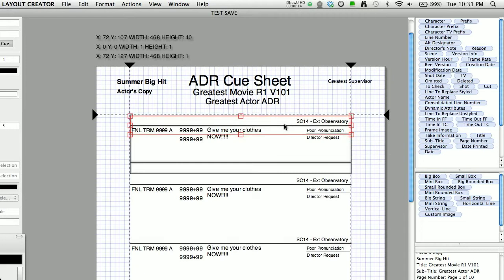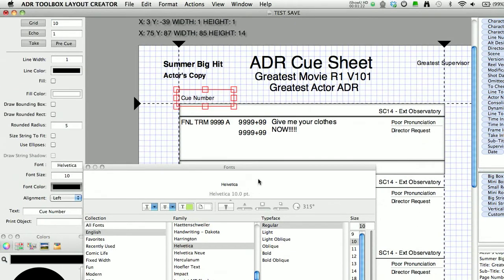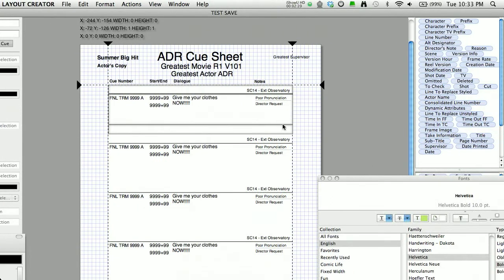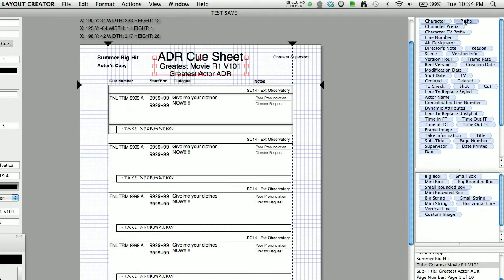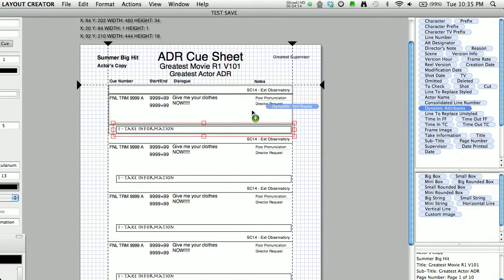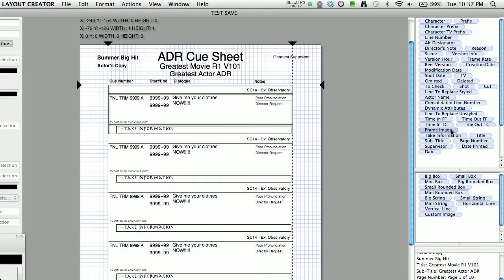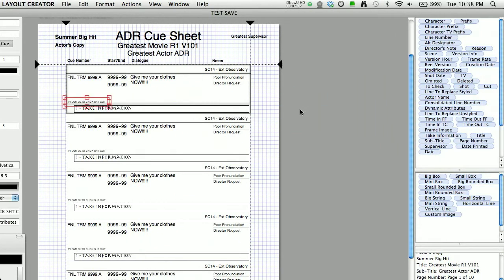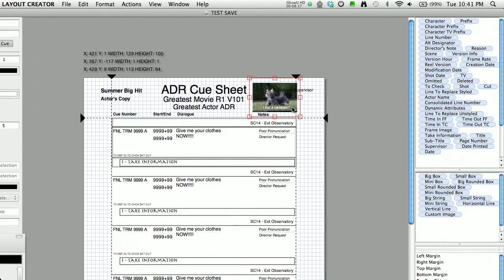LAYOUT CREATOR 3 OF 4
ADR TOOLBOX LAYOUT CREATOR